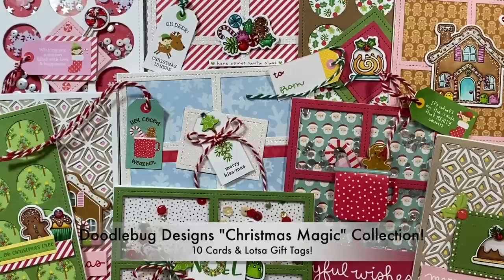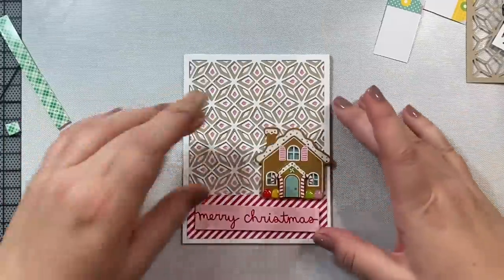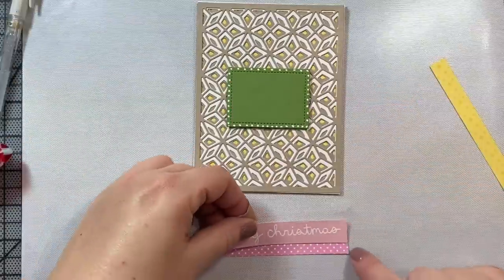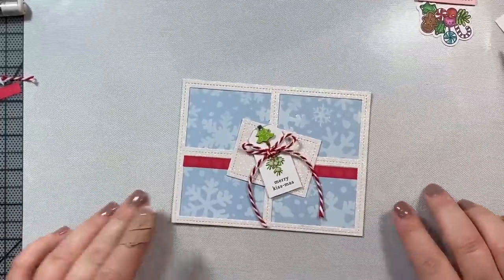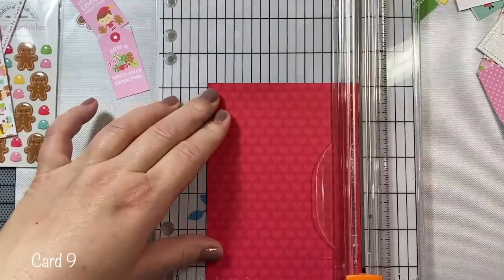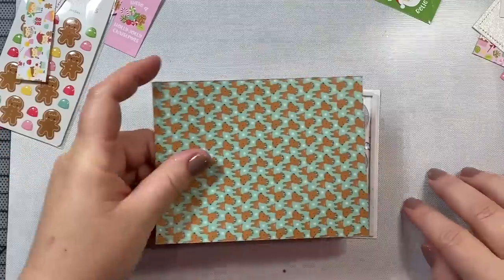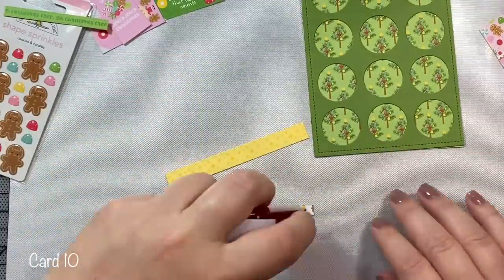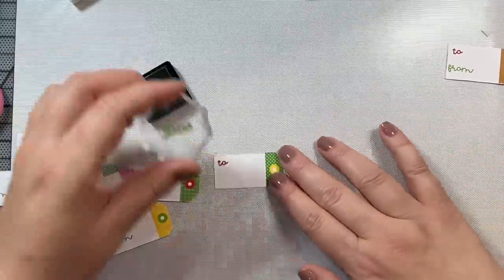10 Cards & Tons of Gift Tags with Doodlebug's Christmas Magic Collection!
Hi everyone! Today, I'm sharing 10 quick and simple cards and tons of gift tags that I made using items from Doodlebug Designs' new "Christmas Magic" collection!  Hope you enjoy the video and find some inspiration for your own card making adventures!  Hope to see you during the premiere tonight at 9 pm CT!